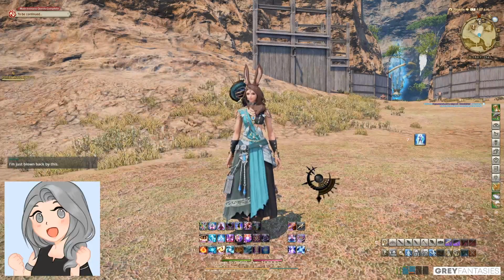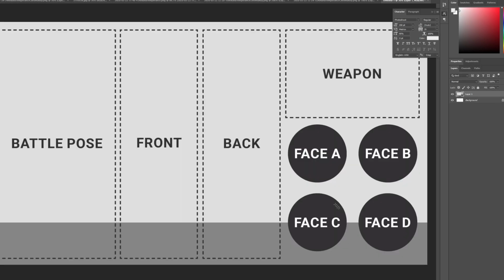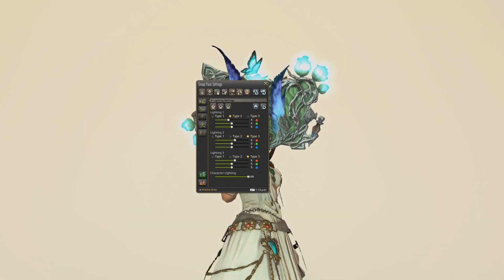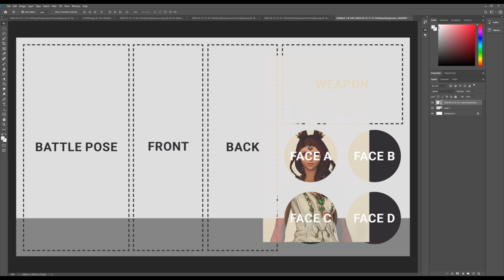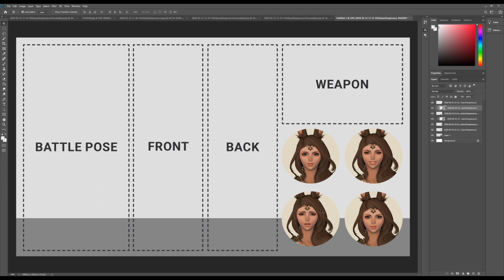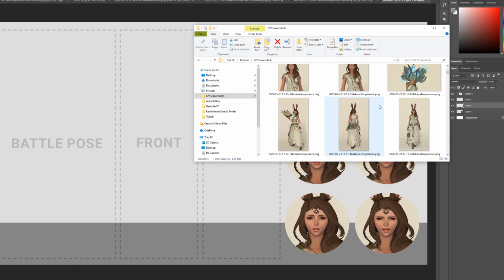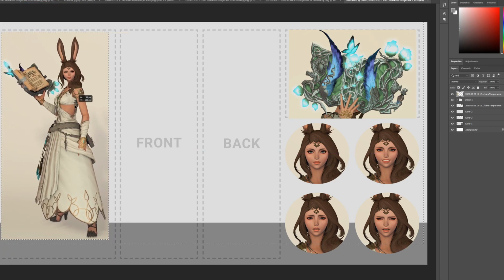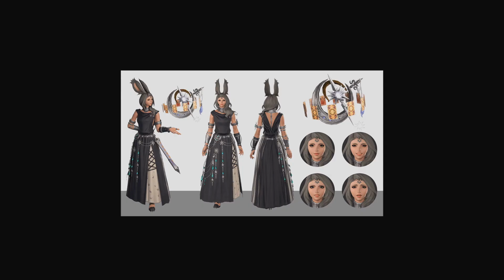How to make a Character Reference Sheet!